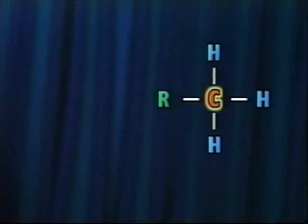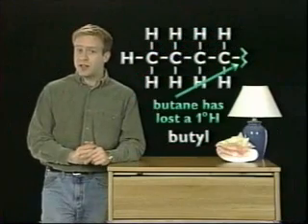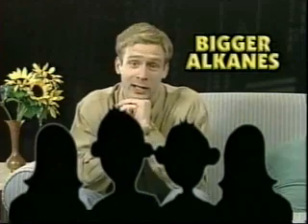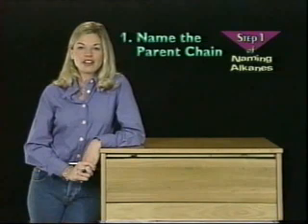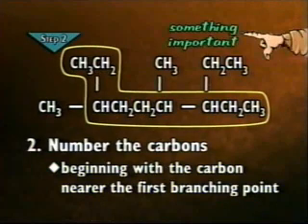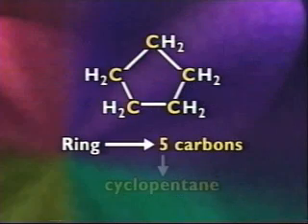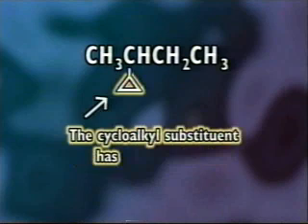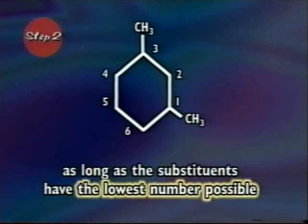Naming Organic Compounds 2